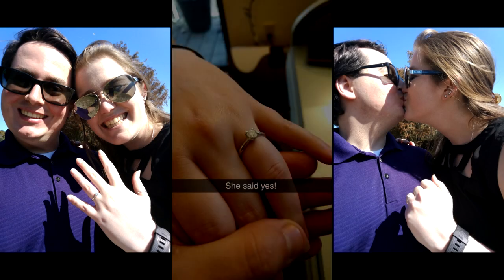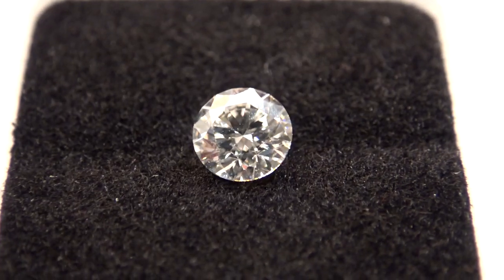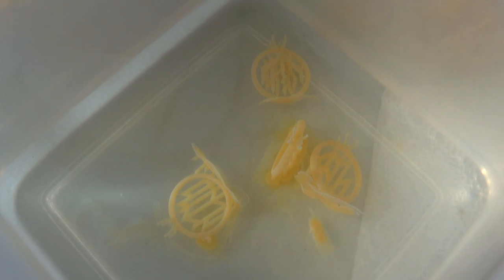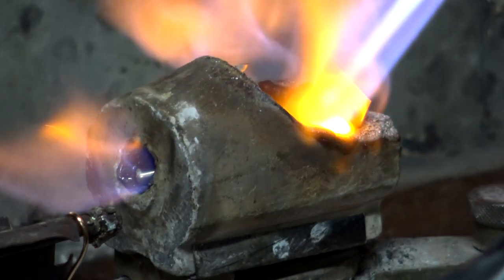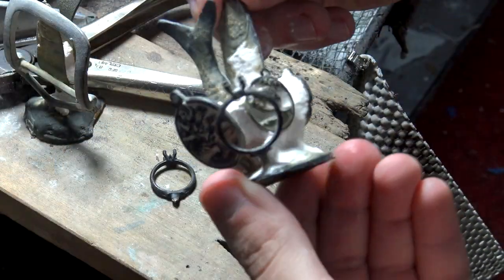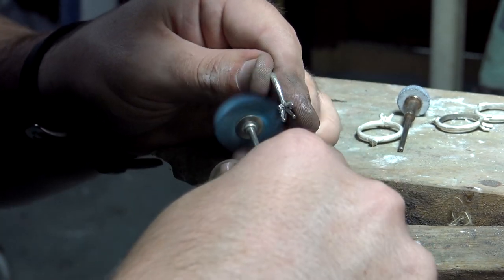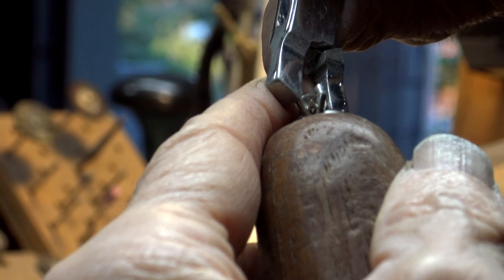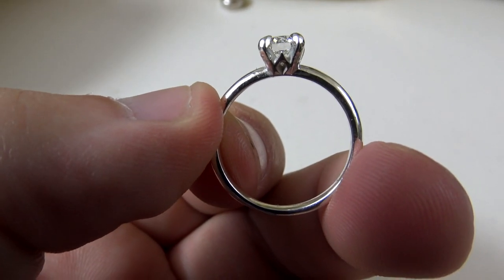This Diamond Engagement Ring is 3D Printed || She said Yes!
I worked on a secret project for a few months, which involved castable 3D printing resin, a local jeweler, and a very special woman. I am excited to show the process of how I designed, 3D printed and cast a diamond engagement ring. 💍💒🤵👰

-Christopher Hoffman